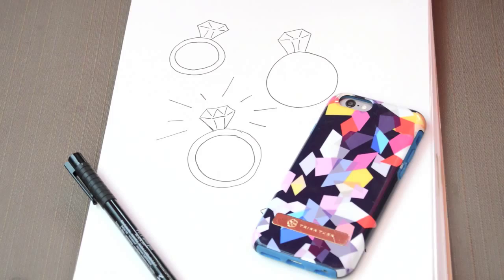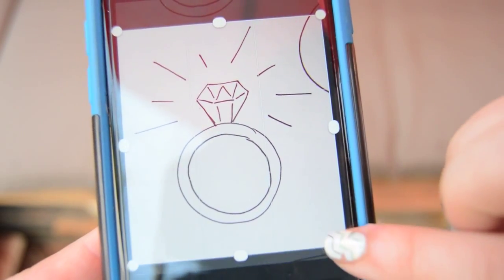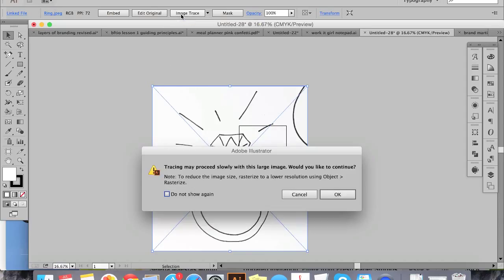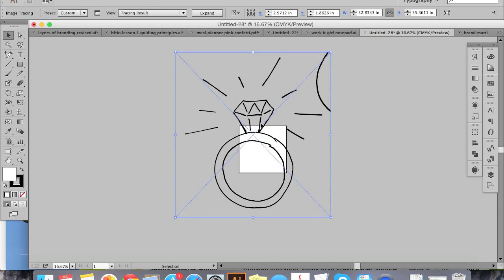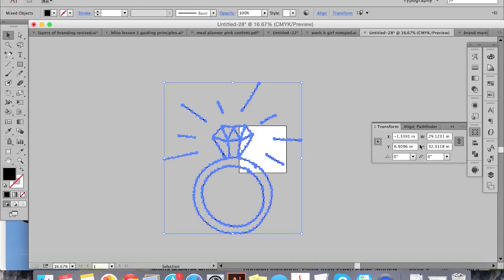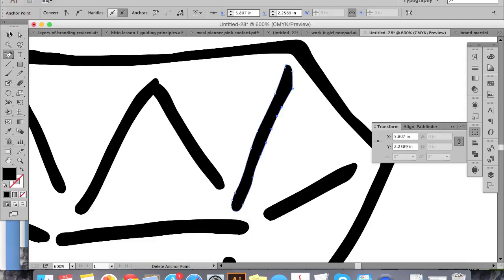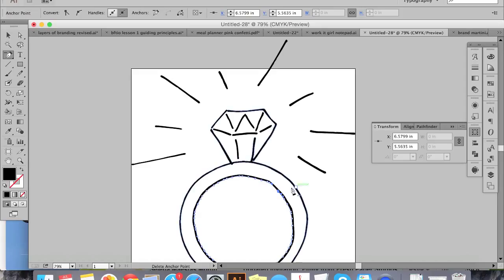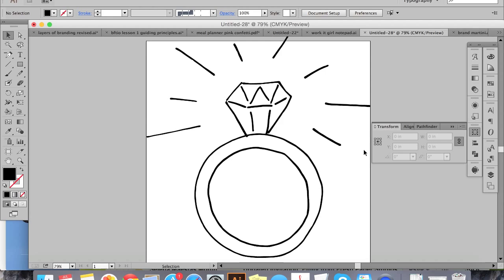Illustrator Tutorial - How to Turn a Drawing into a Vector using Adobe Illustrator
Learn how to turn a drawing into a vector using your phone's camera and the image trace feature in Adobe Illustrator. I'll walk you through the process of vectorizing your drawing and cleaning up the details to make a scalable vector, ready to color, scale, and use for a variety of projects!

All you need:
*a black and white drawing
*a phone with a camera (or a real camera! Even better--a scanner!)
*a computer with Adobe Illustrator

Don't want to miss any of my tutorials? Or sign up for my awesome newsletter